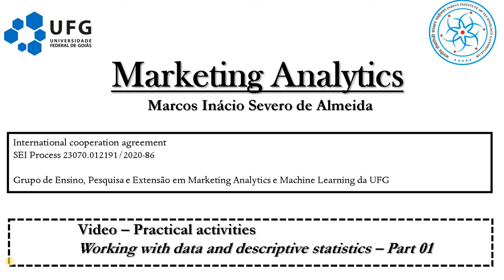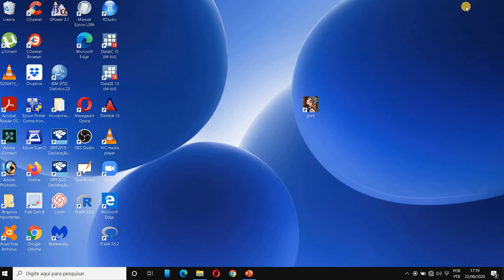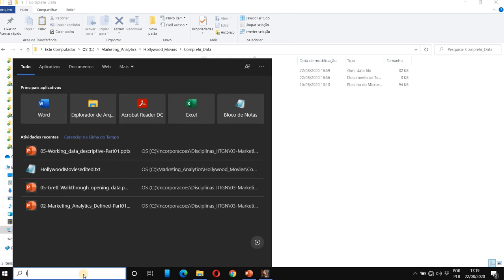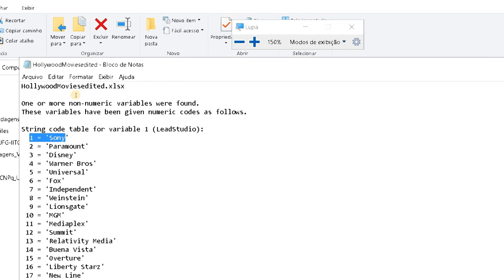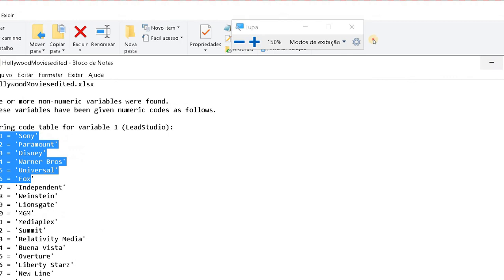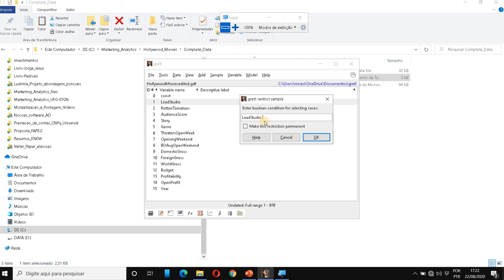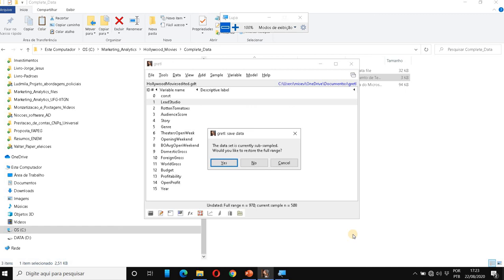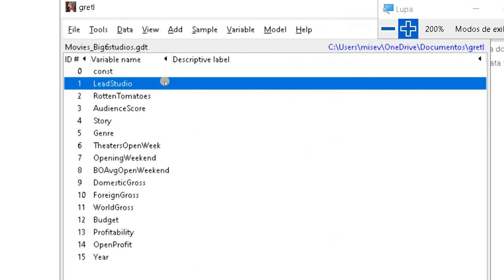Marketing Analytics Lecture 05 - Gretl working with data and descriptive statistics Part 01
In this video I show how to restrict the used Hollywood Movies Dataset to a minor subsample. For the Hollywood Movies dataset we are working with, this means using only movies from the "Big 6 studios".

If you wish to download the datasets use in this lecture, please refer to the following address

Check out my official website where I provide details of my work